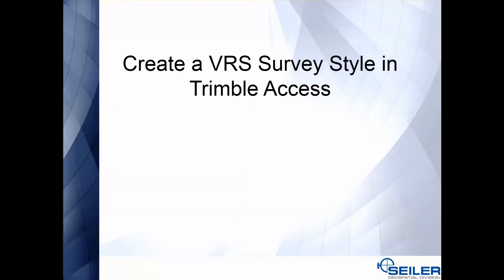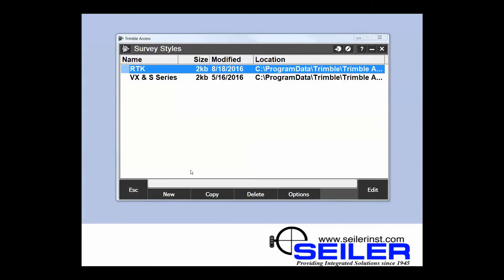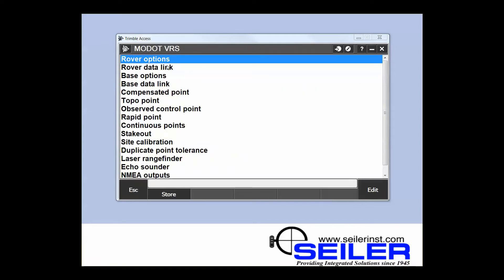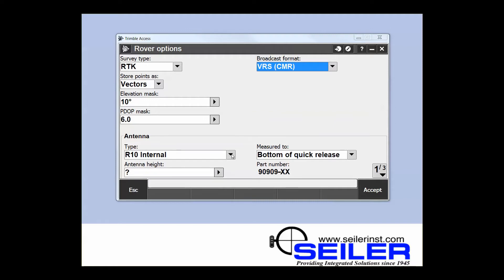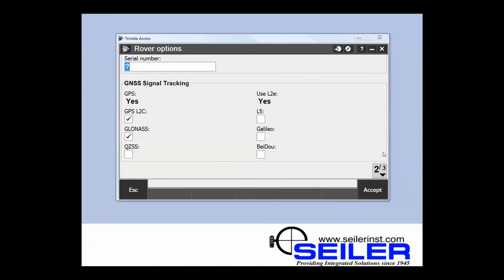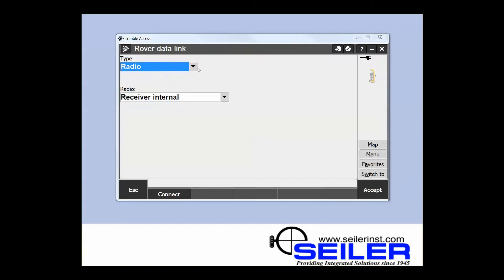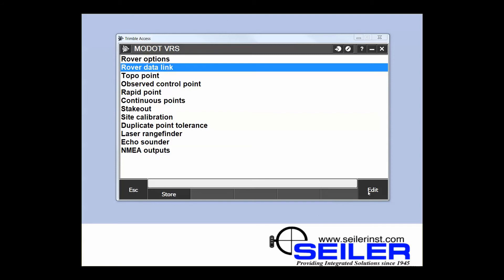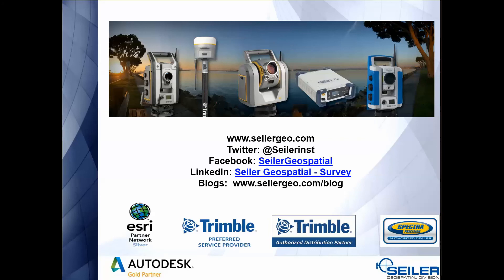Create a VRS Survey Style in Trimble Access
Seiler Survey Tech Tip:  How to create a VRS survey style in Trimble Access.